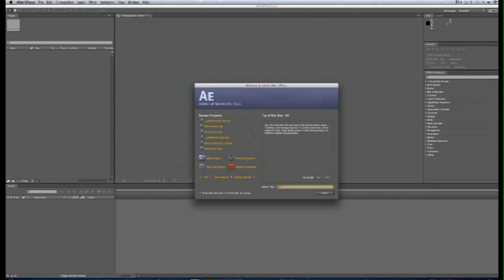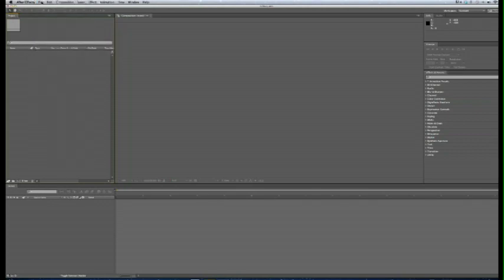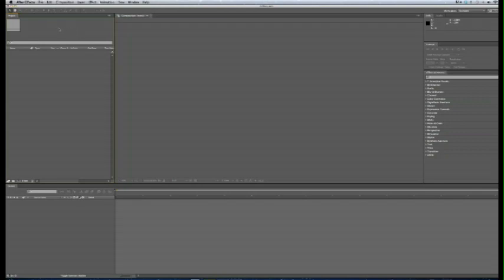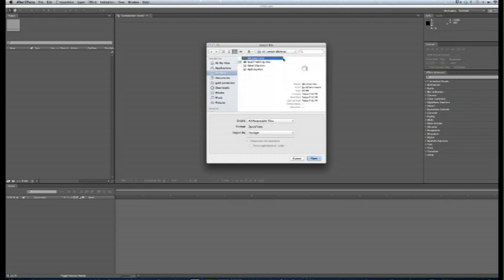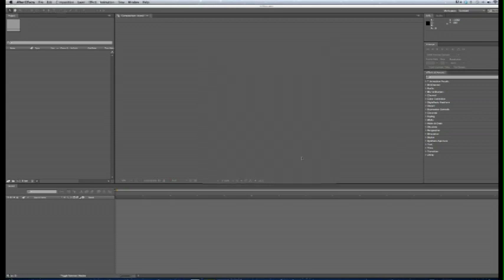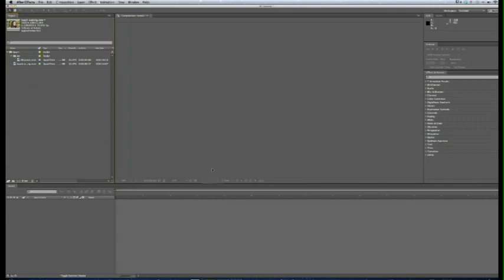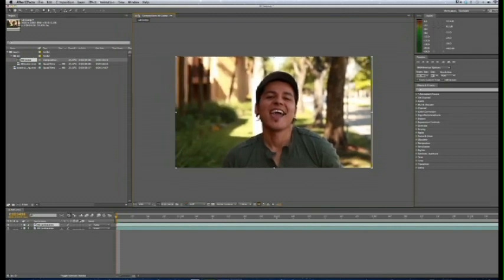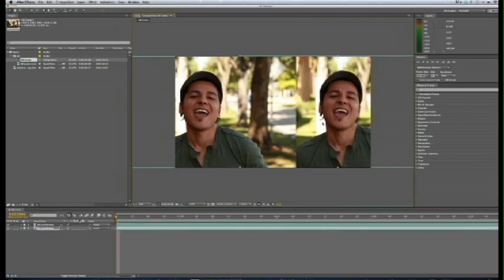Beginner Tutorial for After Effects: Orientation 1 of 2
This is a brief orientation to After Effects CS5.5 if you've never used it.  You can see this and other free tutorial for beginners on AfterEffectsEasy.com